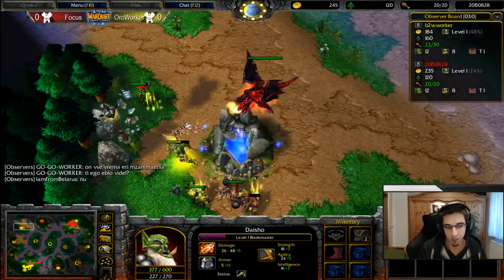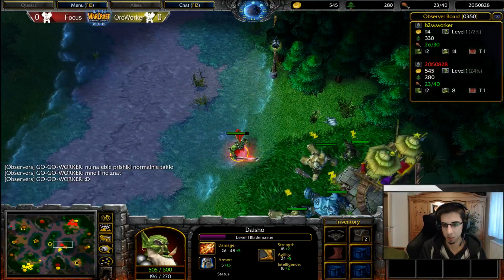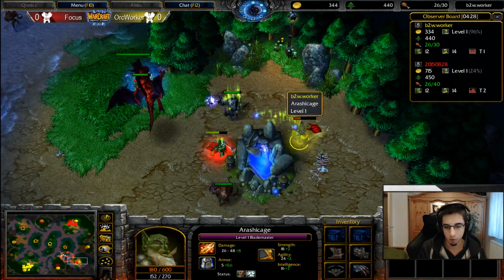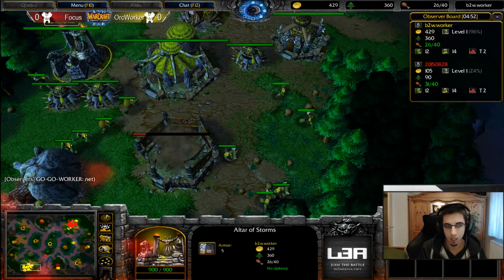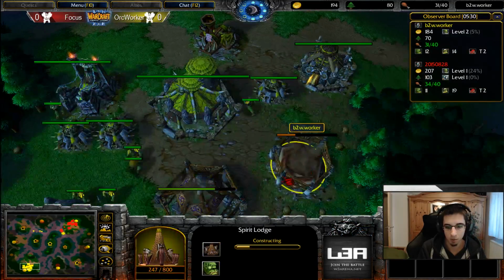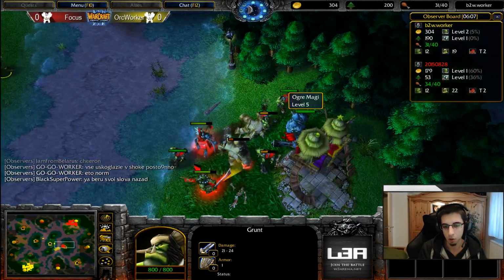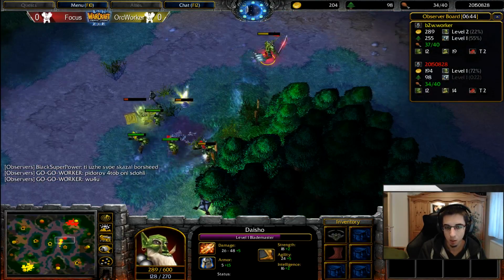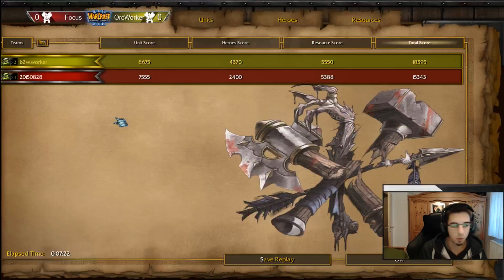Gera Cup 84 - Quarterfinal - Focus (O) vs OrcWorker (O) Game 1 (Best of 3)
Gera Cup 84 Quarterfinal
Focus (O) vs OrcWorker (O) - Game 1
Format: Best of 3
Map: Secret Valley